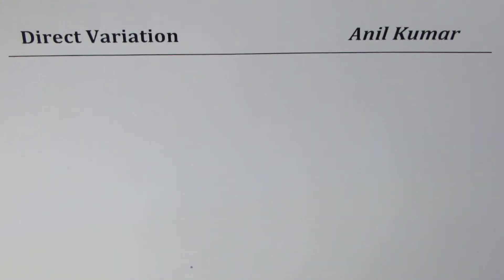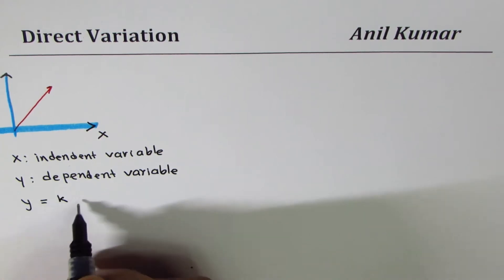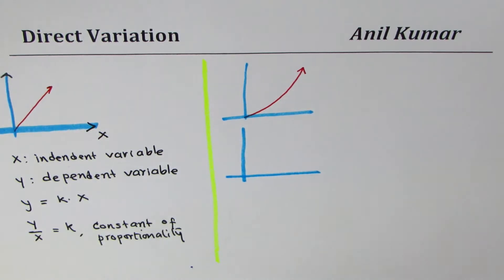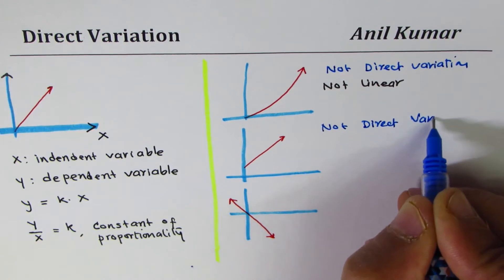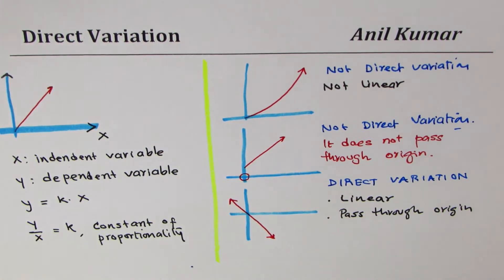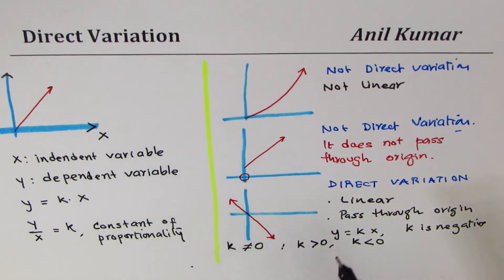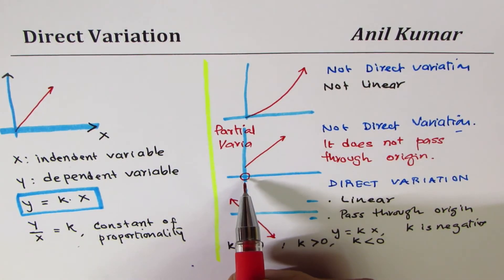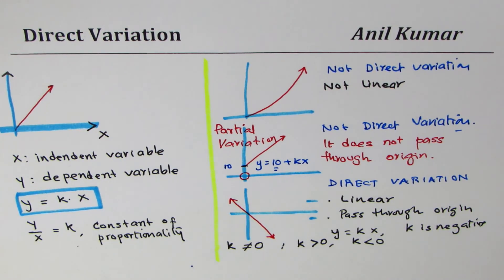Understand basic concepts about Direct Variation and identify from Graph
Important things to know about direct variation:
1. Graph of direct variation is a straight line through
2. Equation of direct variation is y = mx, where m is any real number
Note: Equation of partial variation is y = mx + b, where b is not zero. Graph of partial varial will not go through the origin.
Direct Variation: Straight line through origin. y = mx is the equation. Y-intercept is zero.
Q1. D varies directly as S. If D = 20 when S = 5, calculate:
a. The value of D when S = 20 b. The value of S when D = 5